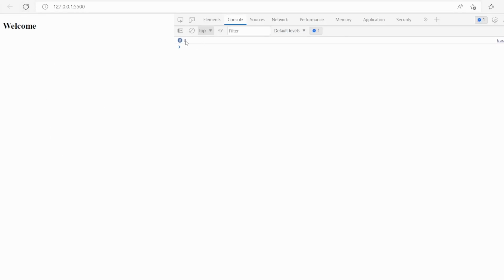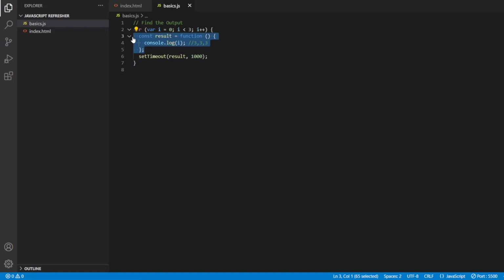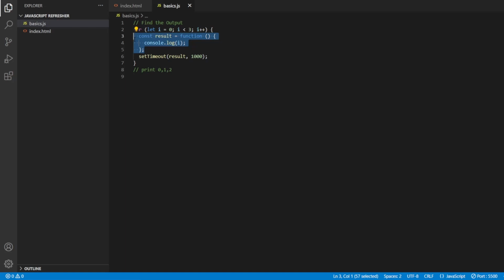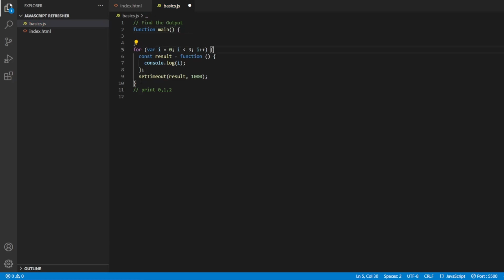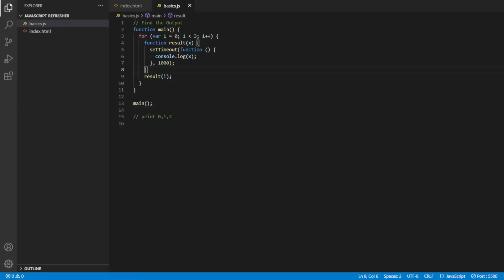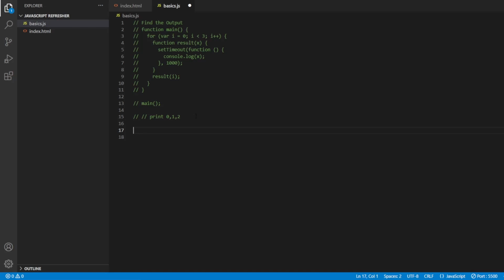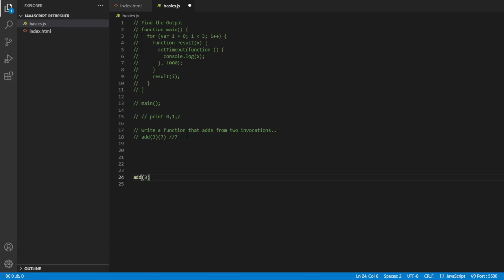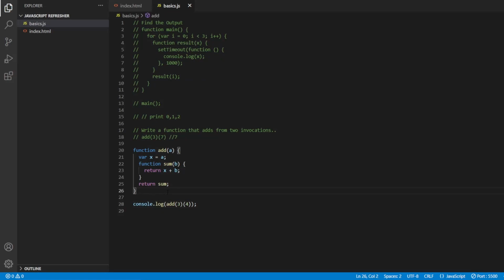Problem Solving - Core JavaScript Series (Part - 3)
This core JavaScript series, we are focusing on core concepts of JavaScript which helps developers to work efficiently.

In this video, we are going to discuss few problems related to scope & closures

00:11 - Problem 1
01:38 - Problem 2
03:00 - Problem 3
06:18 - Problem 4